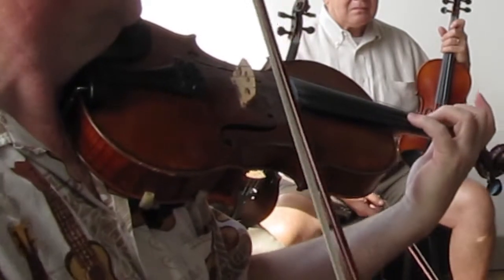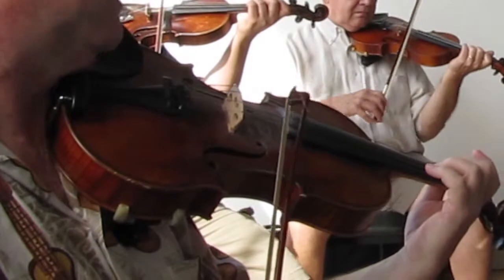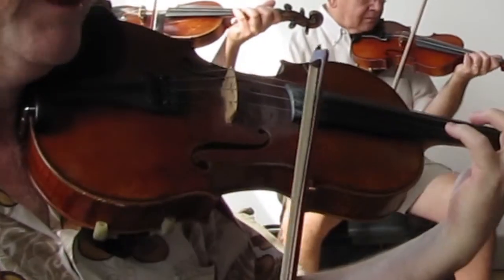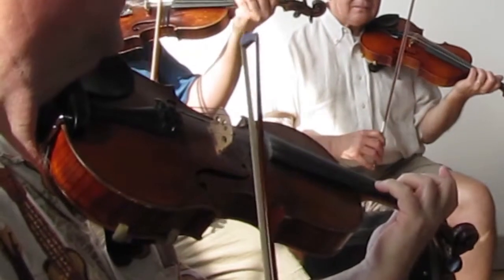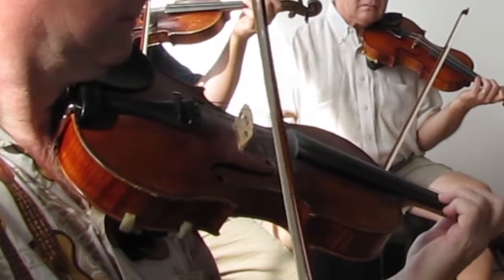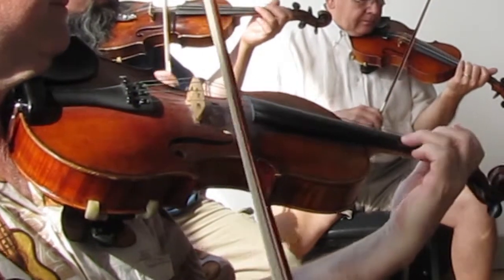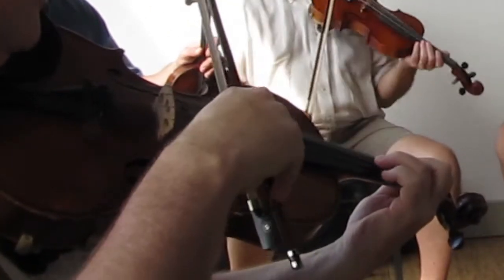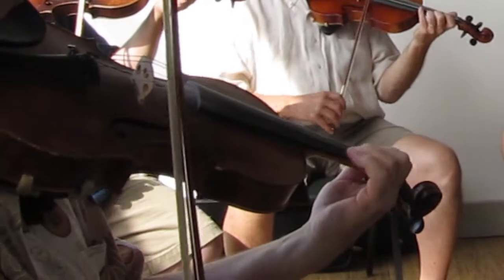Pete McMahan's Happy Jack - Teaching 2nd Part (Charlie Walden - fiddle)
Happy Jack is one of the best square dance tunes I've ever heard.  Pete McMahan showed it me.  He learned it from his mentor, an old fiddler from around Bluffton in Montgomery County, Missouri by the name of Clark Atterbury.

From a workshop at the St. Louis Folk School on September 27, 2014.